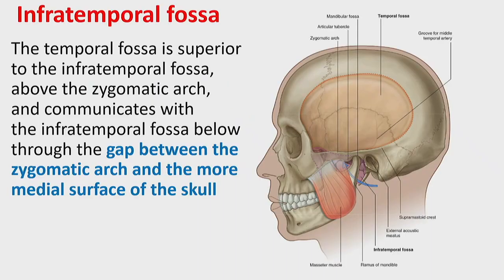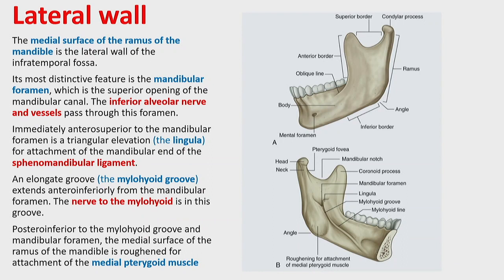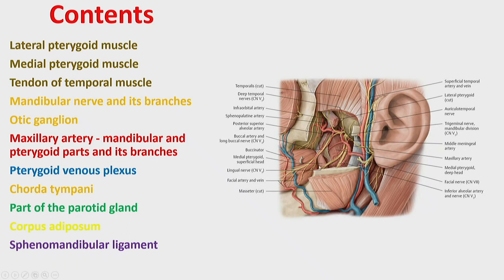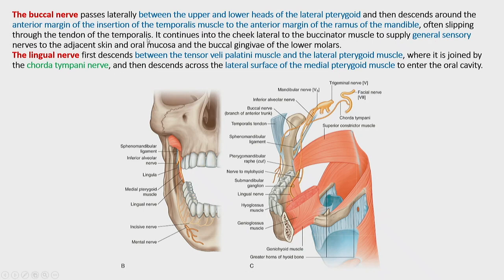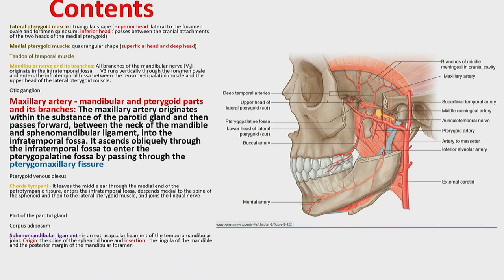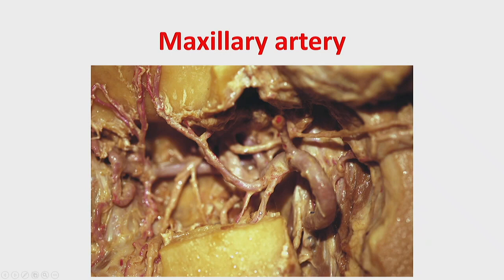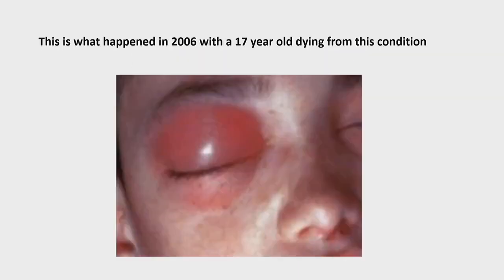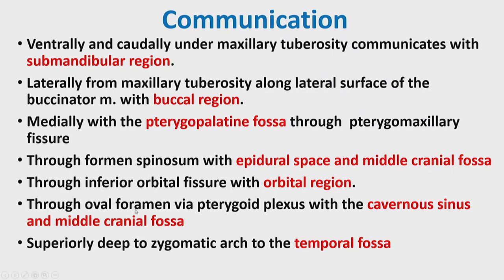22a Infratemporal fossa - MUDr. Omid Moztarzadeh, Ph.D.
22a Infratemporal fossa - MUDr. Omid Moztarzadeh, Ph.D.